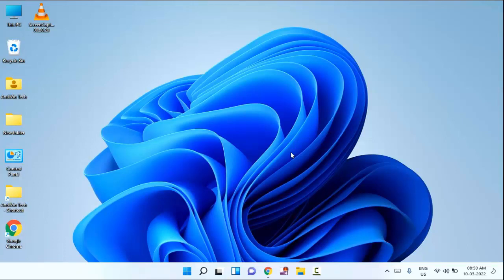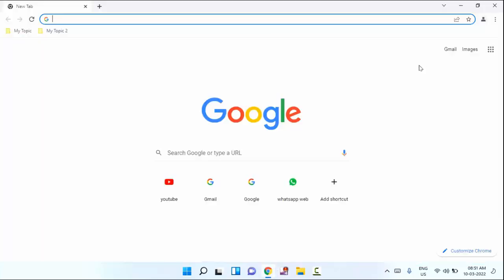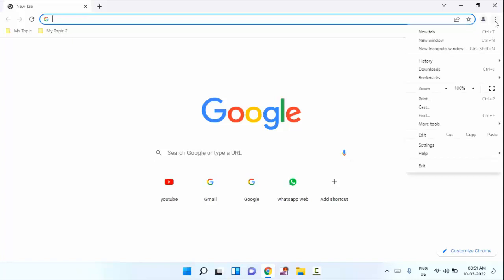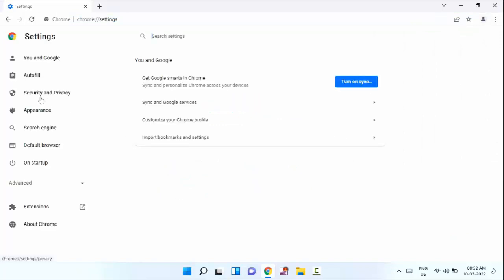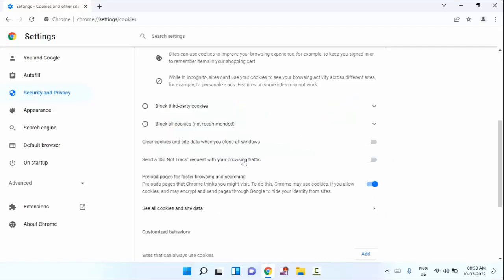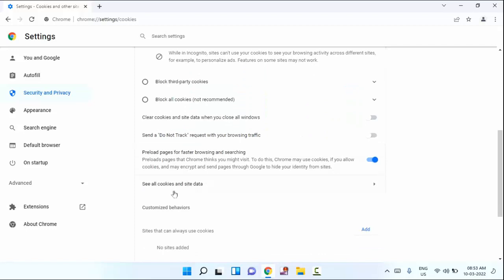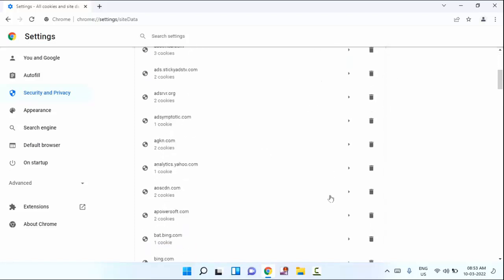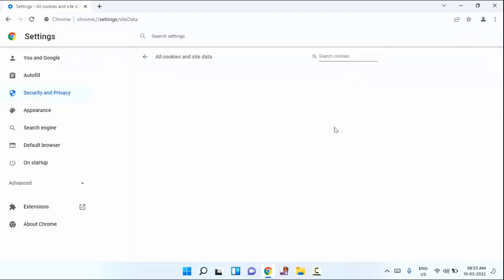How to Fix 504-502 Bad Gateway Error in Google Chrome 2022